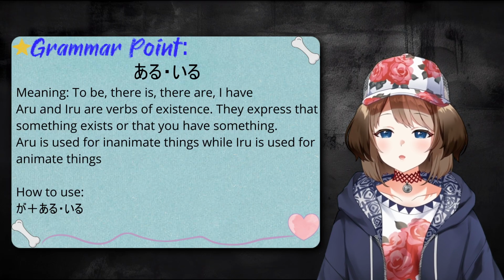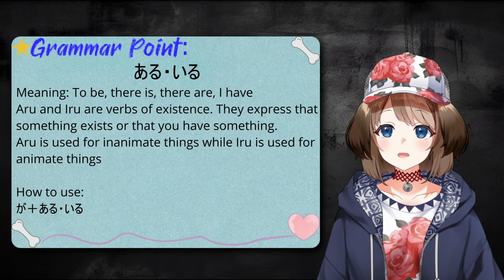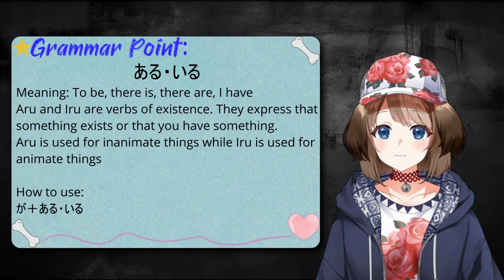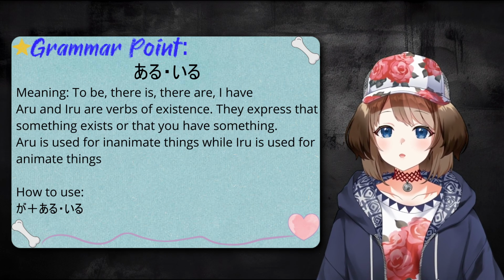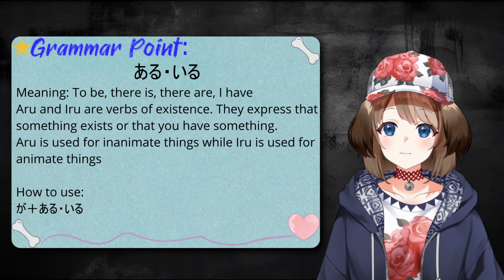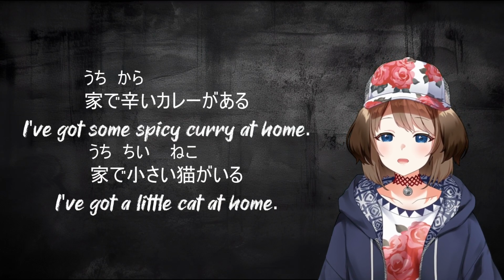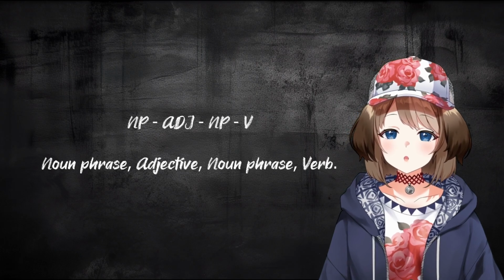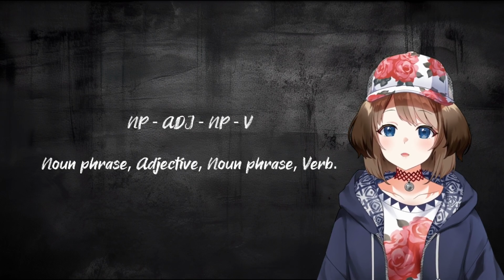Japanese Grammar Drop: How to use Iru and Aru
In this grammar drop, puppy-sensei has suddenly decided to teach us about Japanese Verbs of Existence.